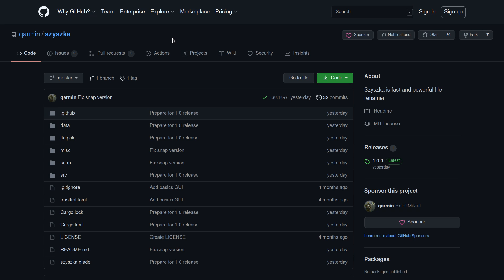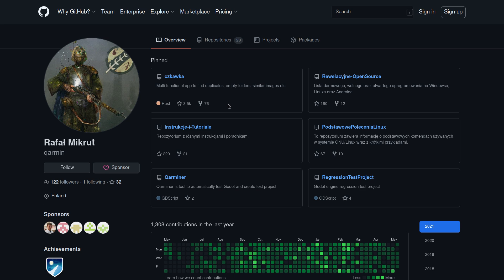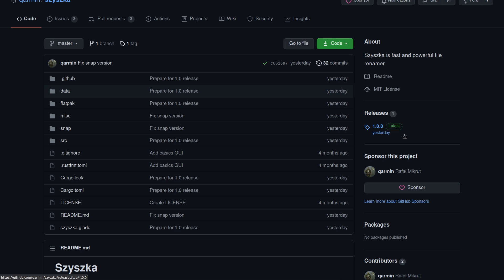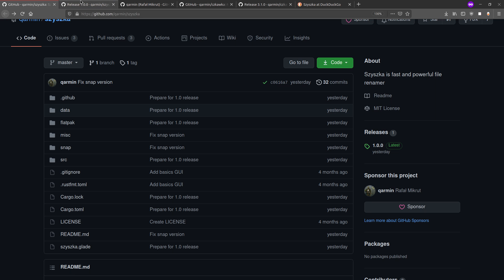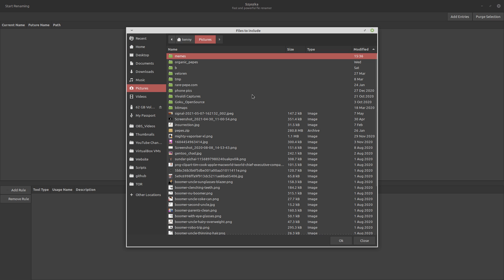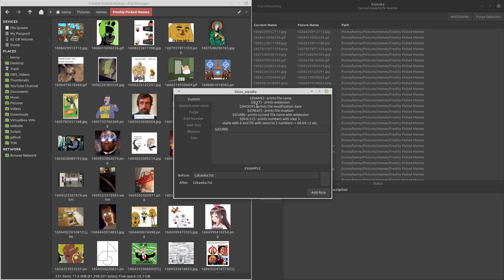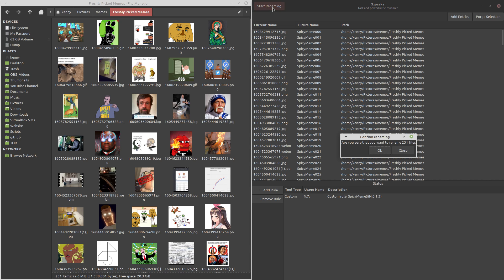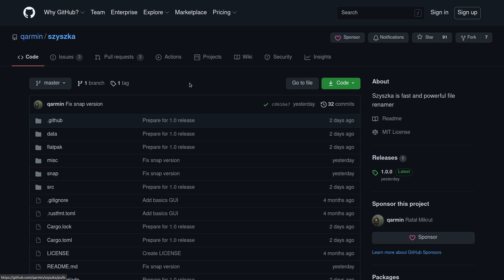Szyszka - A Bulk File Rename Tool Written in Rust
In this video I review Szyszka Free Open Source Bulk File rename tool written in Rust.

Monero
45F2bNHVcRzXVBsvZ5giyvKGAgm6LFhMsjUUVPTEtdgJJ5SNyxzSNUmFSBR5qCCWLpjiUjYMkmZoX9b3cChNjvxR7kvh436

Dash
Xh9PXPEy5RoLJgFDGYCDjrbXdjshMaYerz

Zcash
t1aWtU5SBpxuUWBSwDKy4gTkT2T1ZwtFvrr

Chainlink
0x0f7f21D267d2C9dbae17fd8c20012eFEA3678F14

Bitcoin Cash
qz2st00dtu9e79zrq5wshsgaxsjw299n7c69th8ryp

Etherum Classic
0xeA641e59913960f578ad39A6B4d02051A5556BfC

USD Coin
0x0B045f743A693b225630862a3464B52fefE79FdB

bc1qyj5p6hzqkautq4d3zgzwfllm7xv9wjeqkv857z

Ethereum
0x35B505EB5b717D11c28D163fb1412C3344c7684d

Litecoin
LQviuYVbvJs1jCSiEDwWAarycA4xsqJo7D

DOGE
D7MPGcUT4sXkGroGbs4QVQGyXqXd6QfmXF